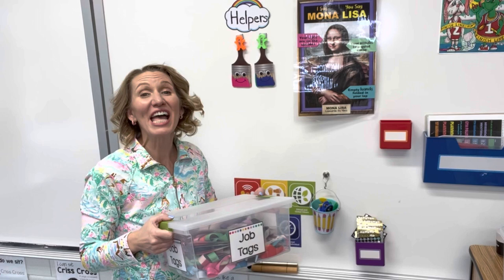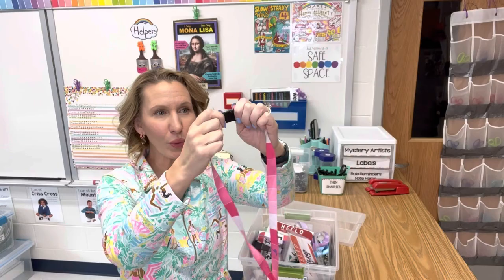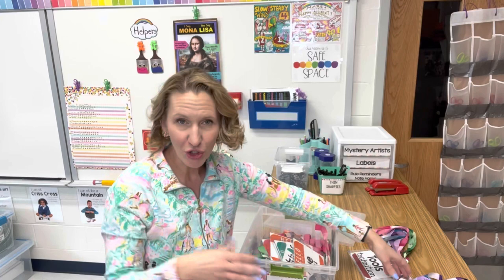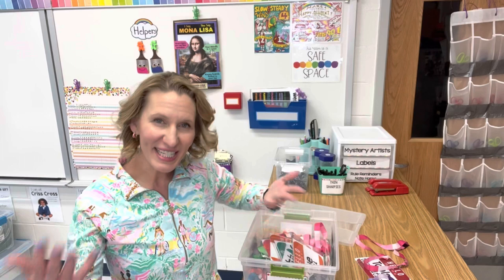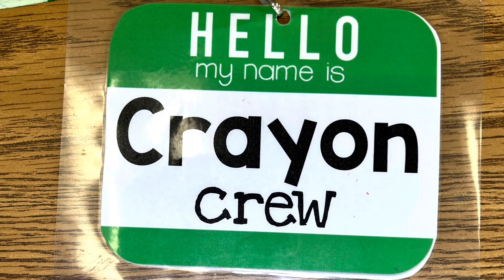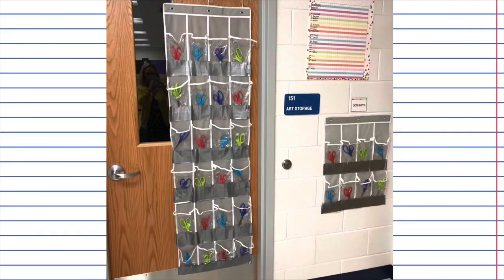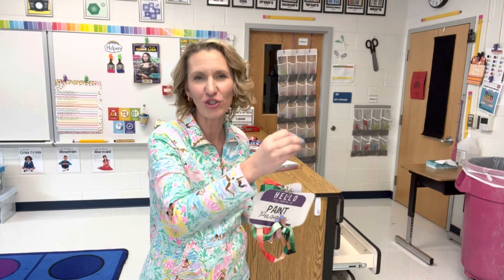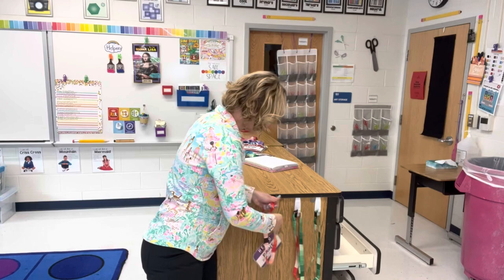Elementary Art Room Jobs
Hi! I’m Katie Jarvis a K-6 elementary art teacher. In this video you will learn about helper tables and art room job tags in my elementary/ primary art room. I give a description of the classroom jobs that I use as well as how to implement helpers during class.

Do You Know How to Start Art? My Guide to the Beginning of an Elementary Art Class